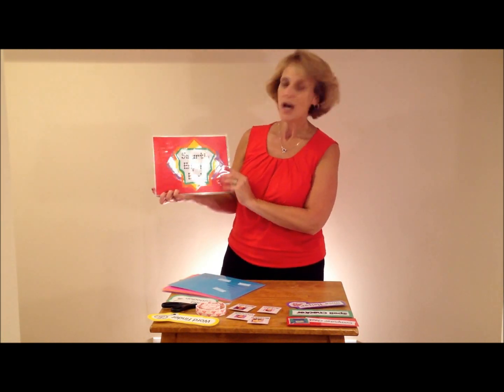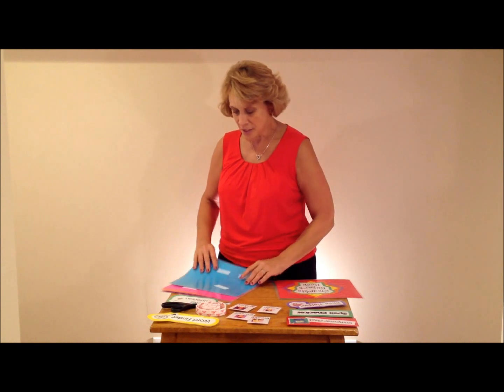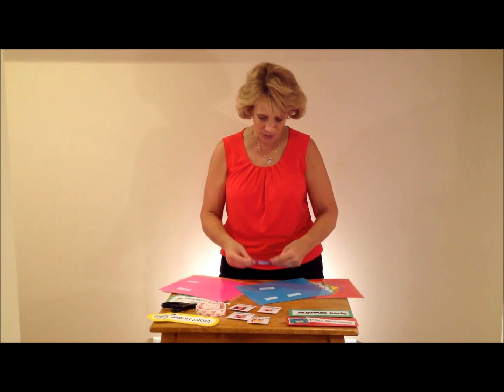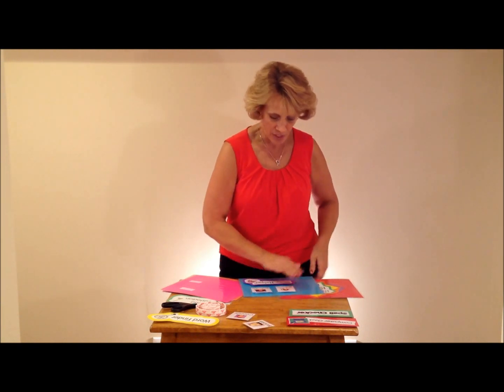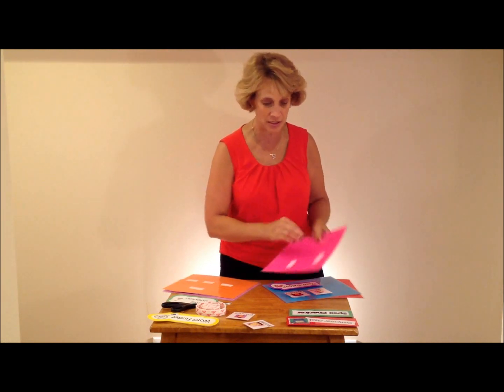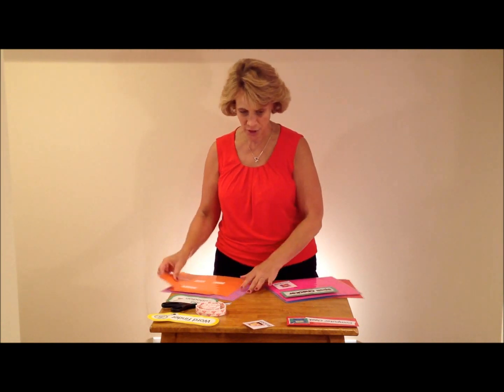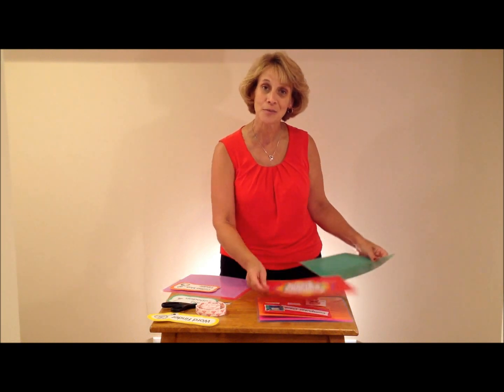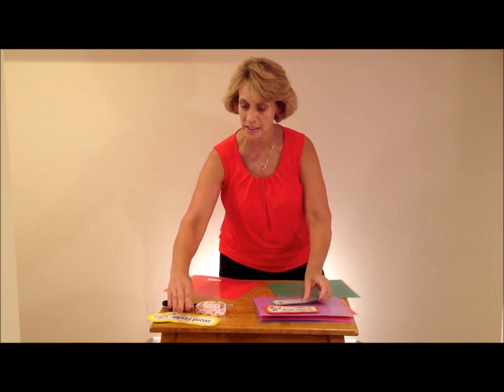Donna Whyte Teaching Tip Number 1 - Expert Book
Classroom management tip to allow teachers to spend more time with individuals and small groups.